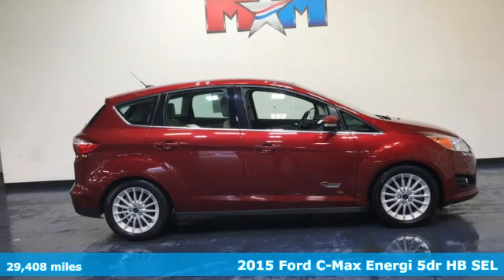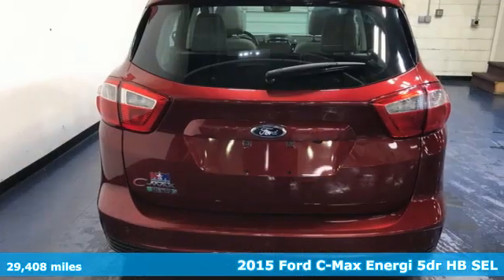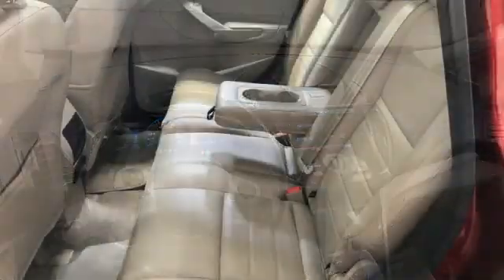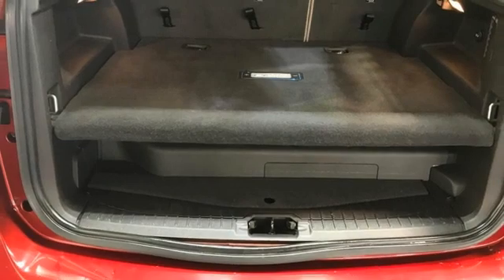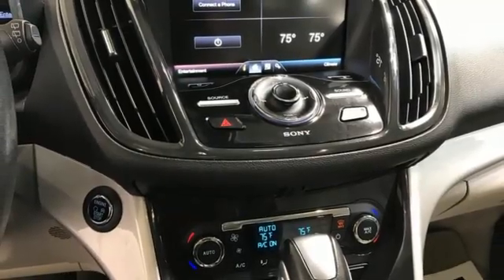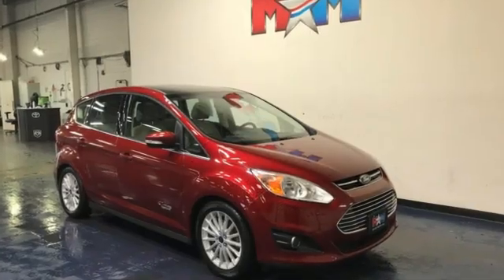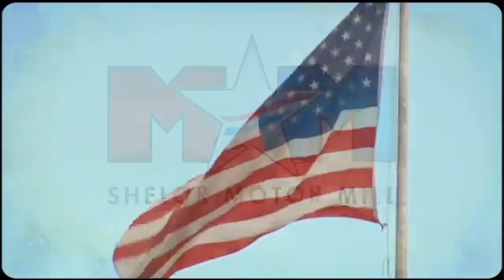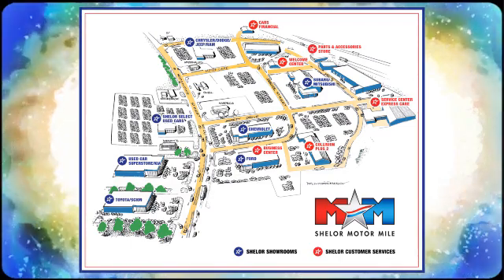Used 2015 Ford C-Max Energi Christiansburg VA Blacksburg, VA FD200623B - SOLD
Year: 2015
Make: Ford
Model: C-Max Energi
Trim: 4dr Car
Engine: 2.0L 4 Cylinder Engine
Transmission: CVT Transmission
Color: Ruby Red Metallic Tinted Clearcoat
Interior: Medium Light Stone
Mileage: 29408
Stock #: FD200623B
VIN: 1FADP5CUXFL123407
Very Nice, GREAT MILES 29,408! FUEL EFFICIENT 36 MPG Hwy/40 MPG City! Moonroof, Heated Leather Seats, Nav System, Brake Actuated Limited Slip Differential, Dual Zone A/C, Aluminum Wheels, Keyless Start, CD Player, Local Trade-In SEE MORE!br /br /KEY FEATURES INCLUDEbr /CD Player, Aluminum Wheels, Keyless Start, Dual Zone A/C, Brake Actuated Limited Slip Differential. Rear Spoiler, Keyless Entry, Child Safety Locks, Heated Mirrors, Electronic Stability Control. br /br /OPTION PACKAGESbr /EQUIPMENT GROUP 302A Hands-Free Technology Package, Rearview Camera, Power Liftgate, hands-free liftgate, Premium Audio & Navigation Package, voice-activated navigation w/SiriusXM Traffic and Travel Link, Navigation is available to Alaska and Hawaii, SiriusXM Traffic and Travel Link service is not available in Alaska or Hawaii, Radio: HD w/Navigation/Sony Branded Sound System, 9 speakers, 8 TFT screen, and PHEV eco route includes charge point locations, SYNC w/MyFord Touch, 911 Assist, VHR, SYNC Services, AppLink, Bluetooth and steering wheel controls, PANORAMIC FIXED GLASS ROOF, RUBY RED METALLIC TINTED CLEARCOAT, INTERIOR PROTECTION PACKAGE 1st & 2nd Row All-Weather Floor Mats, Cargo Area Protector, MEDIUM LIGHT STONE, LEATHER-TRIMMED HEATED FRONT BUCKET SEATS 10-way power driver seat, 4-way adjustable passenger seat and 4-way adjustable headrests. Ford SEL with Ruby Red Metallic Tinted Clearcoat exterior and Medium Light Stone interior features a 4 Cylinder Engine with 188 HP at 6000 RPM*. Local Trade-In br /br /EXPERTS REPORTbr /Great Gas Mileage: 40 MPG City. br /br /MORE ABOUT USbr /At Shelor Motor Mile we have a price and payment to fit any budget. Our big selection means even bigger savings! Need extra spending money? Shelor wants your vehicle, and we're paying top dollar! br /br /Tax DMV Fees & $597 processing fee are not included in vehicle prices shown and must be paid by the purchaser. Vehicle information and equipment is based off standard equipment as decoded from VIN and may vary from vehicle to vehicle.br / Chevrolet Ford Chrysler Dodge Jeep & Ram prices include current factory rebates and incentives some of which may require financing through the manufacturer and/or the customer must own/trade a certain make of vehicle. Residency restrictions apply see dealer for details and restrictions. All pricing and details are believed to be accurate but we do not warrant or guarantee such accuracy. The prices shown above may vary from region to region as will incentives and are subject to change.